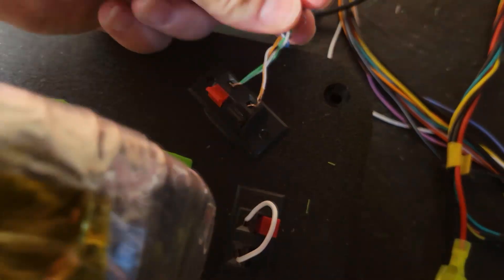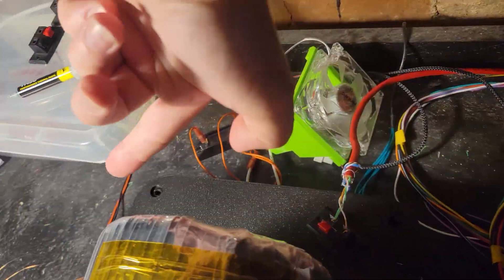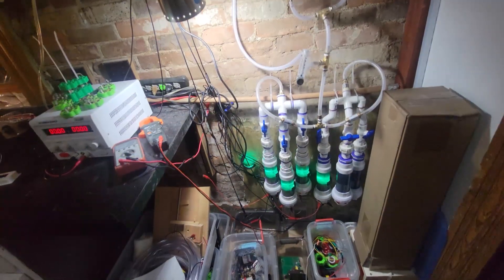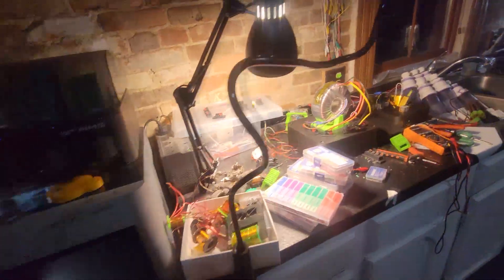NEW VOLTAGE RECORD!!! 6.6V at the Cells = Insane Gas Production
SR115:
Celebrate with me at 4:34 as I obliterate my previous voltage level!

But first, I start with another refresher on Pulse On-Time and Off-Time. I'm able to cut the input duty pulse down to 33% and slash input amperage by almost half, but I'm just not able to achieve the same voltage (but I'm awfully close).

But the real accolade for this video is the achievement of reaching 40V on a single 6x1 Cell. That's 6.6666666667V PER TUBE!!! THATS MY BEST VOLTAGE YET! This was achieved by changing the primary coil from dual-mode to bifilar.

Haters will say I'm just utilizing traditional Faraday electrolysis, but there is no way my cells are producing this much HHO gas and not completely MELTING my puny 12AWG wires and 2A diodes.